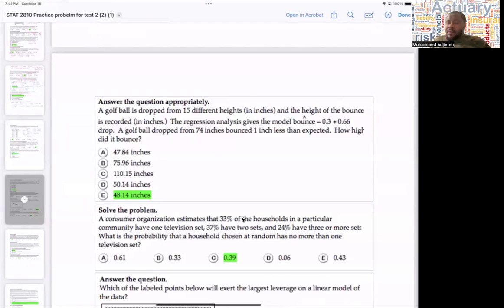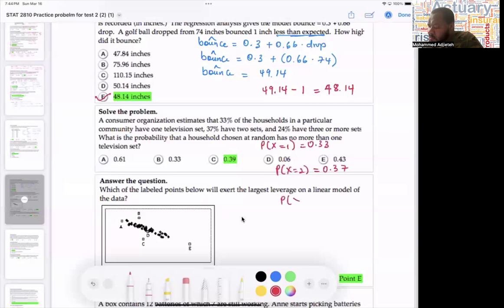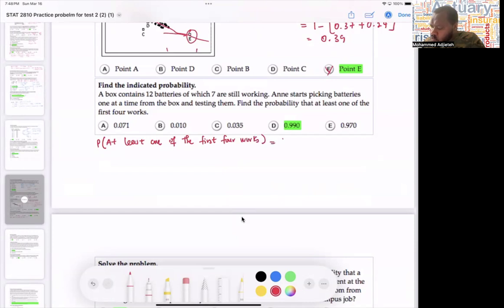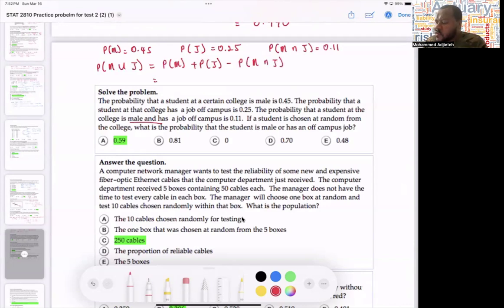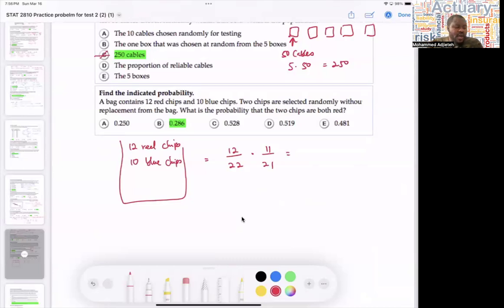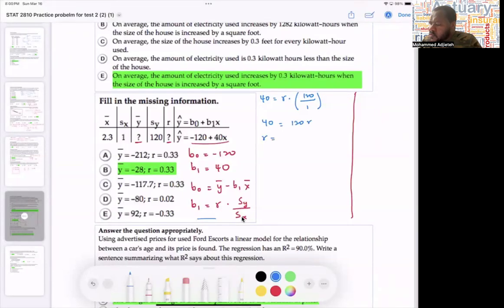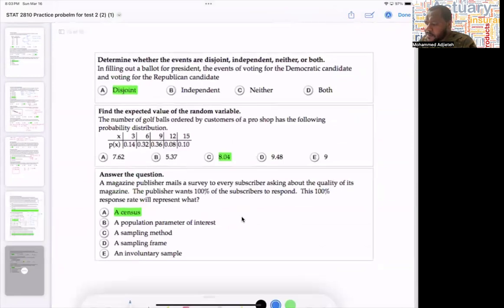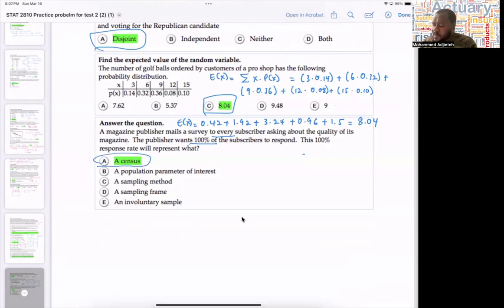Test 2 review - Part 3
This video helps prepare students to practice contents taught and help them get prepared for Test 2